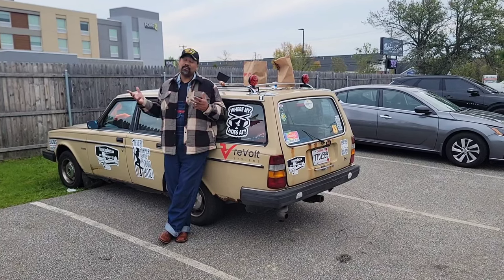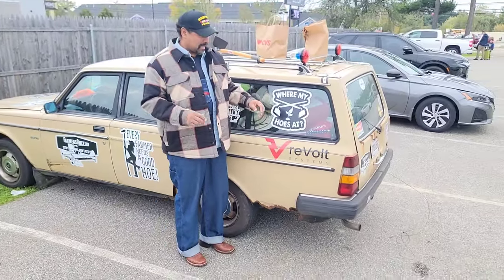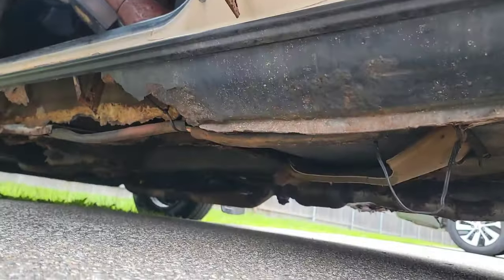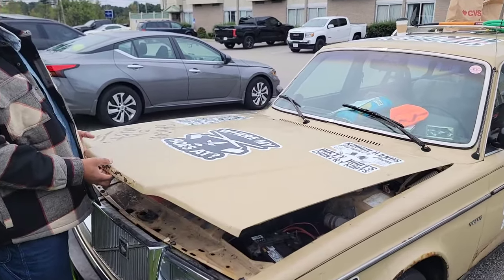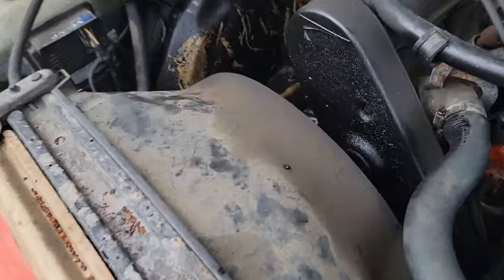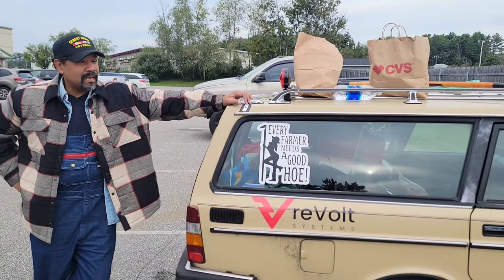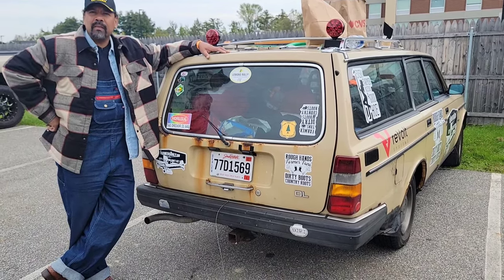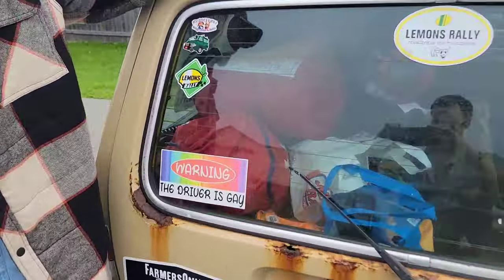2023 Lemons Rally 🍋 The Fall Failiage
We flew into Boston, bought a beater the same day and ran the Rally!